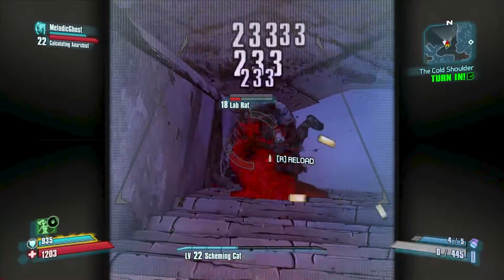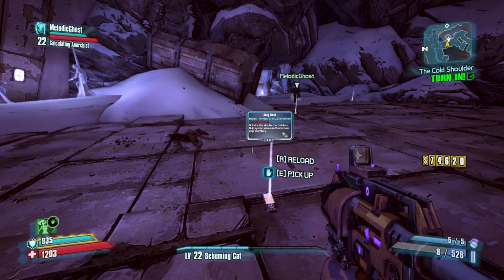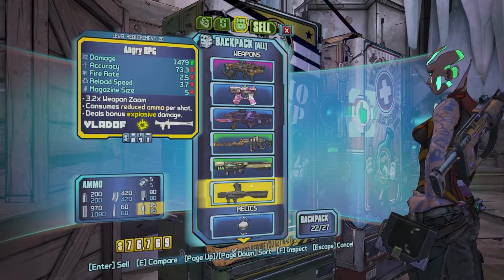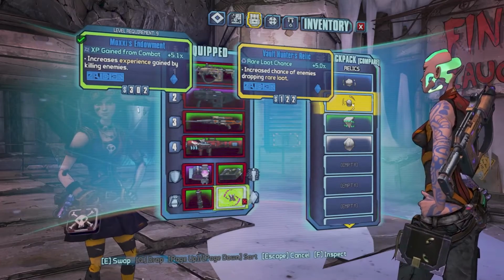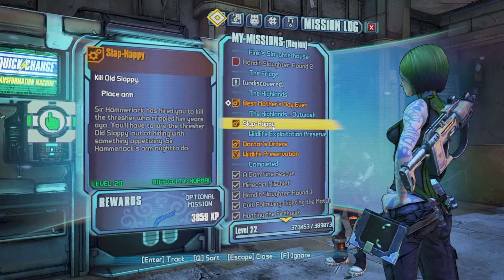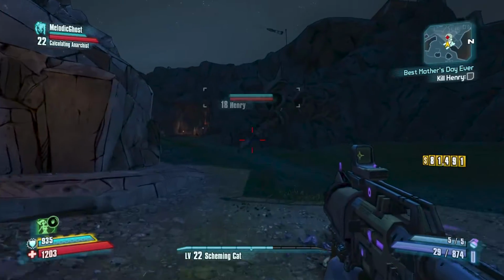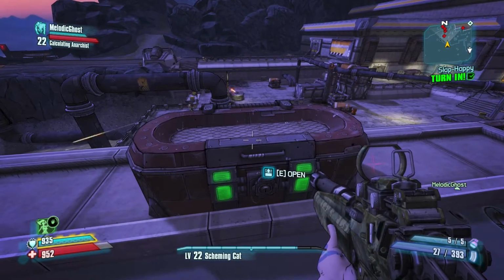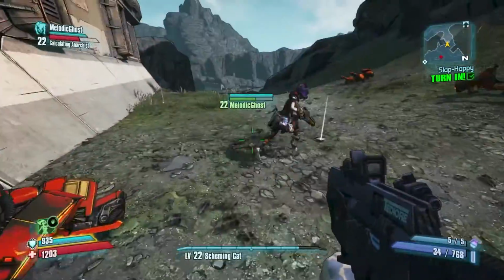RedFlower Plays Borderlands 2 with MelodicGhost Episode 36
to join in live next time!